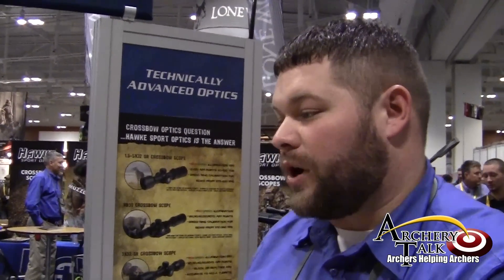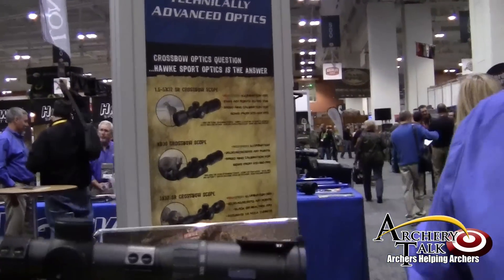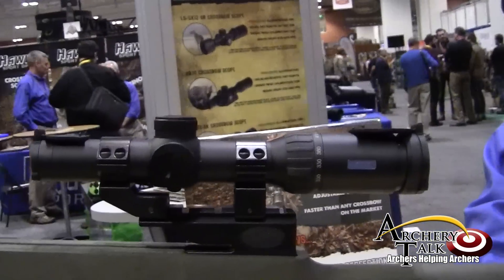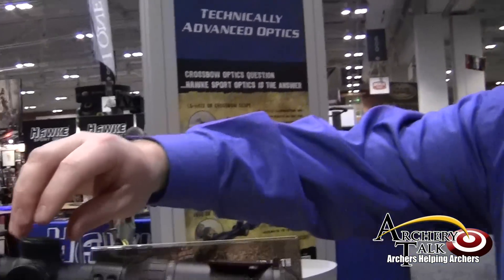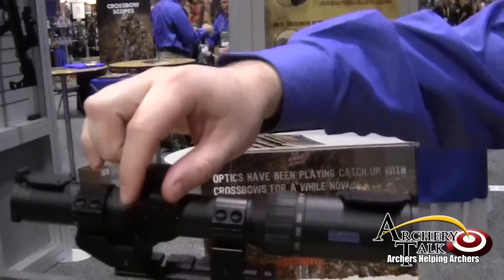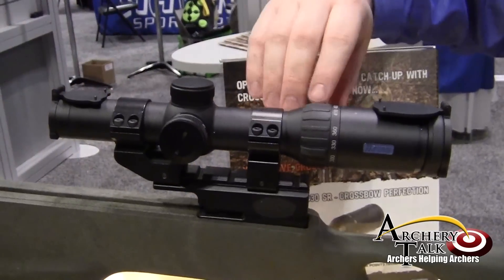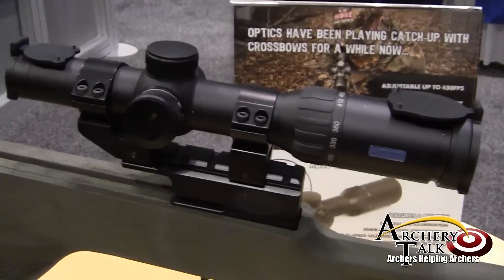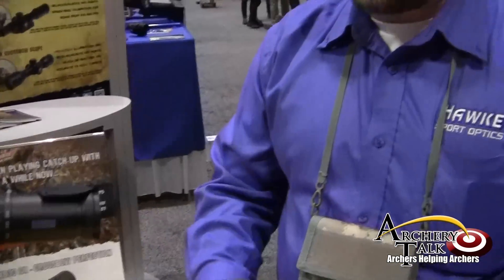2014 ATA Show - Hawk Sport Optics - by ArcheryTalk.com